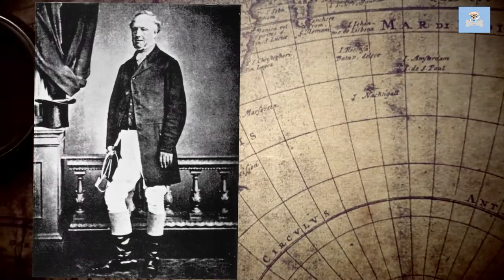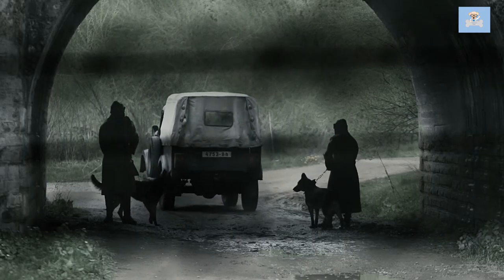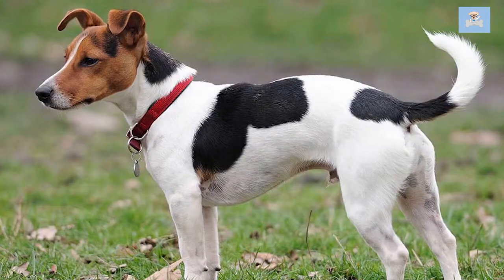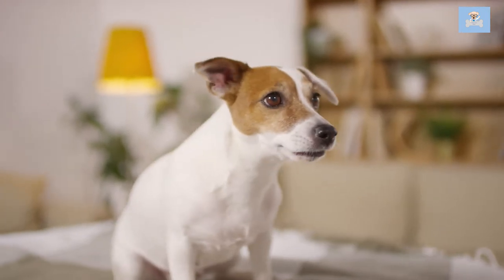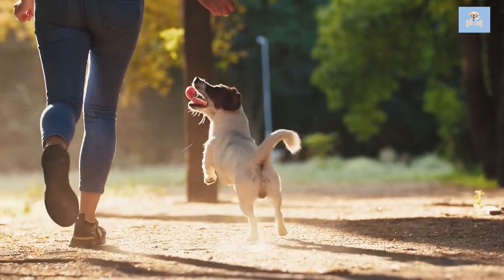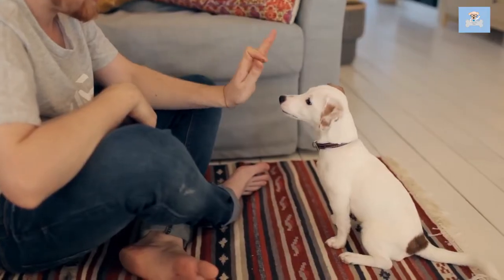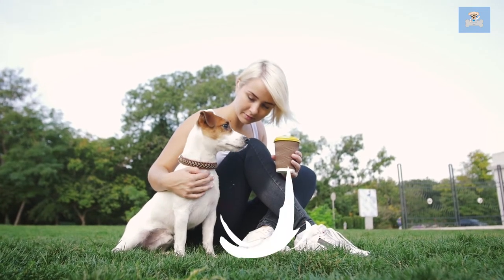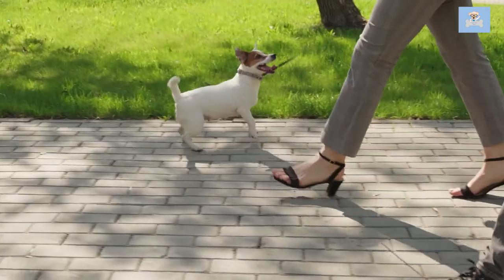Jack Russell Terrier 101 | Doggy Inside Studio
Jack Russell Terrier is a lovely breed; very fun-loving and happy and they make great pets for the right owner.